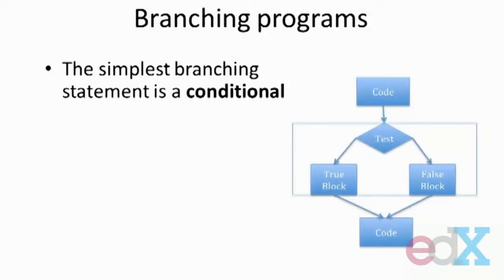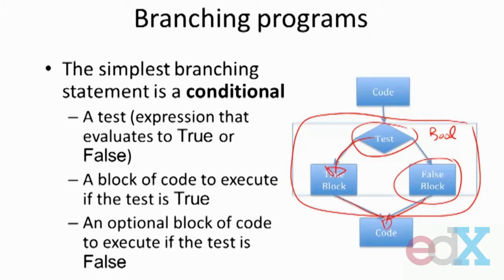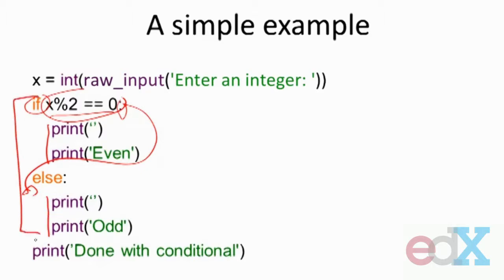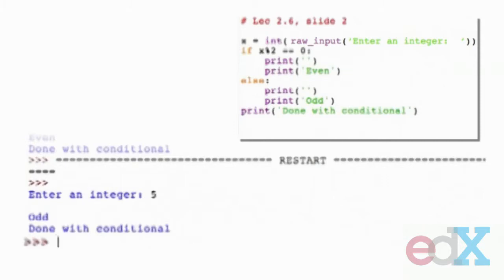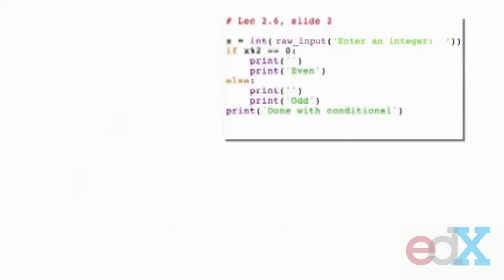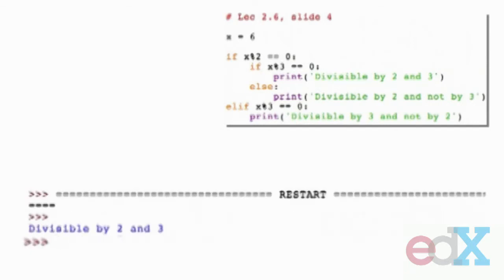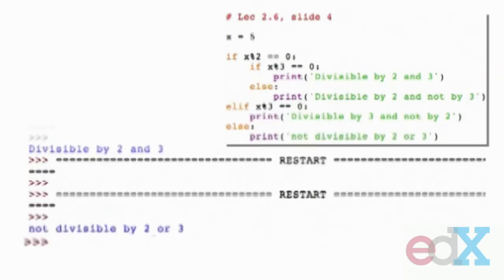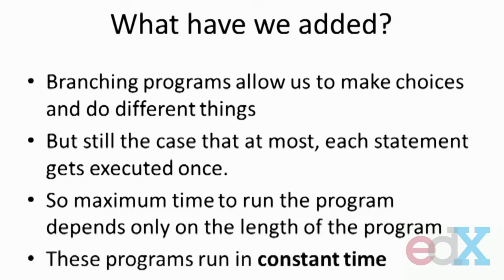Branching programs M600XSP13 L2 6v3 100